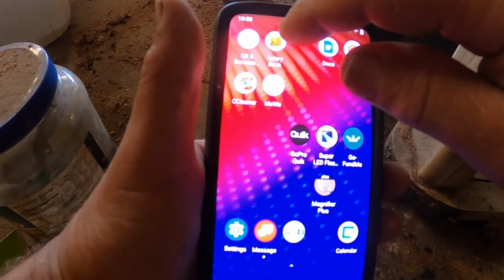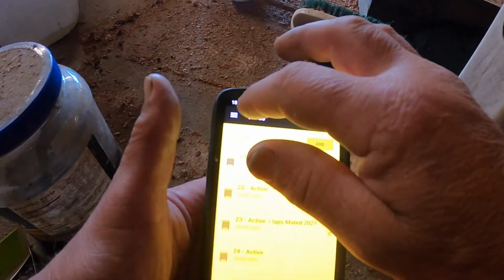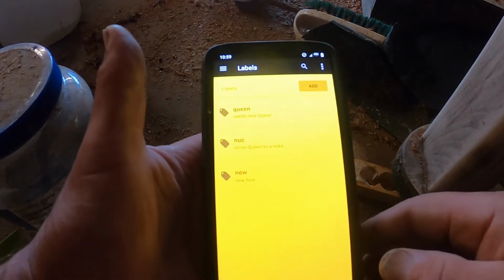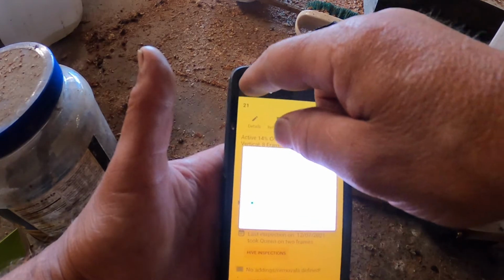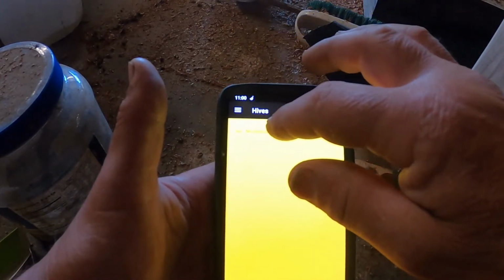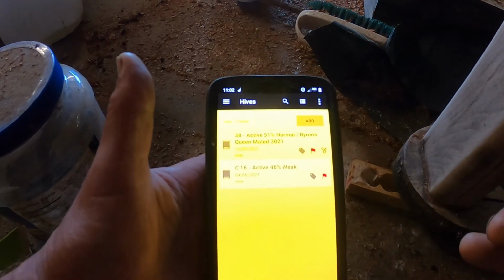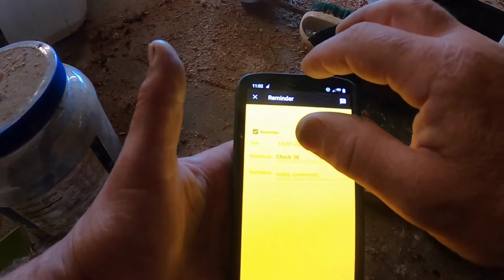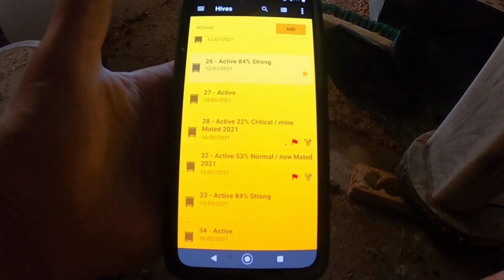Apiary book #3, labels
how i am using the label feature on my Apiary Book app to make the work go smoother